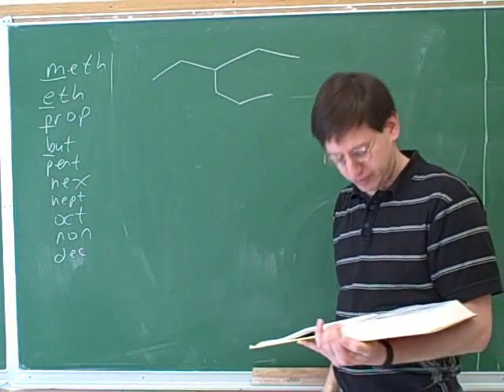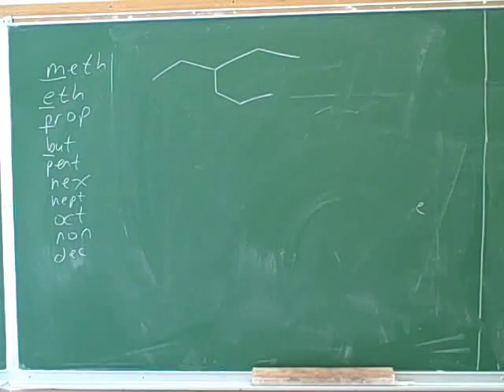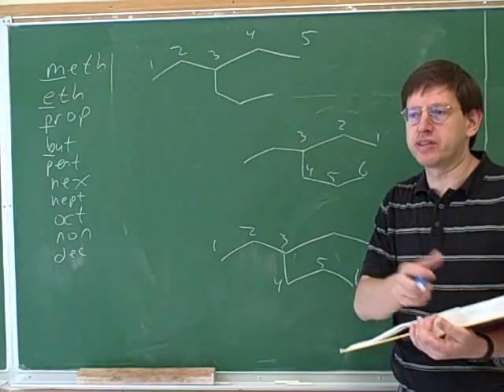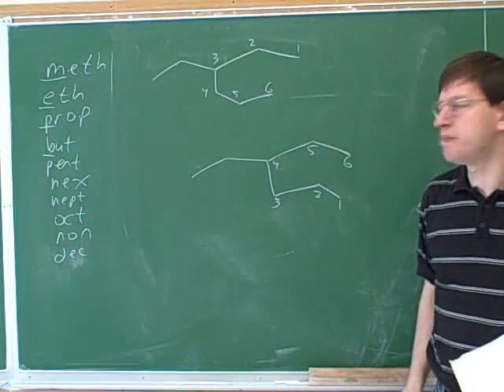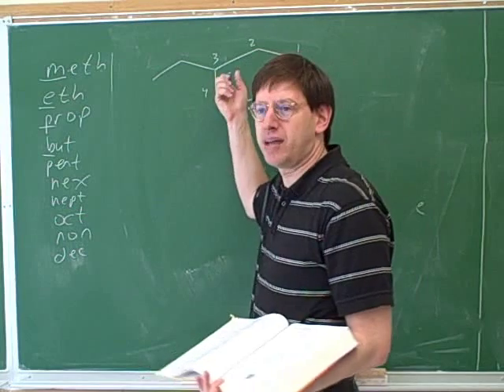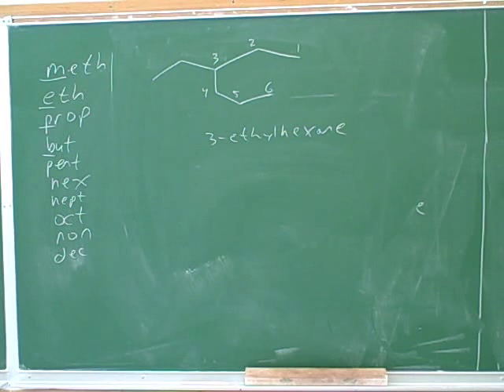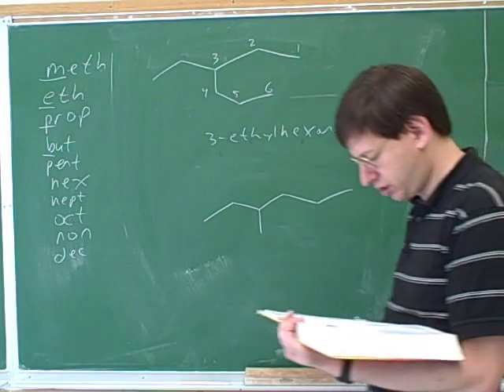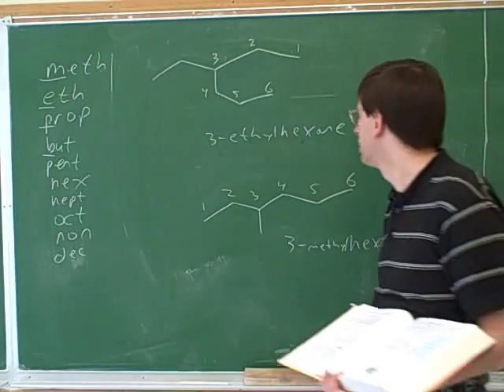IUPAC alkane nomenclature (5)